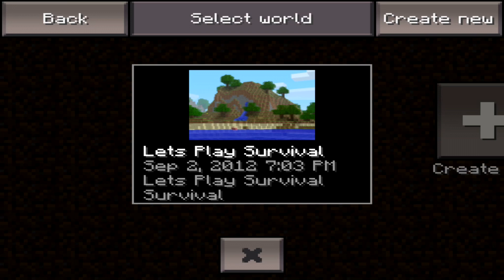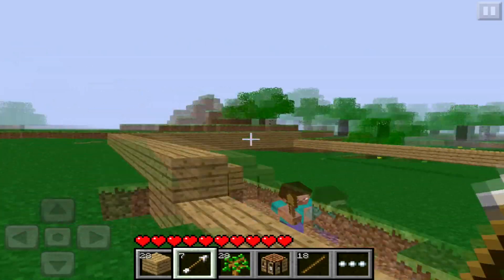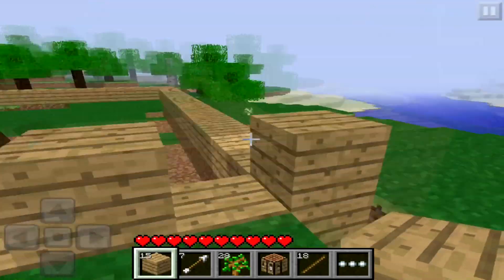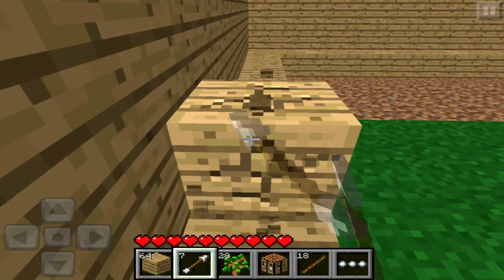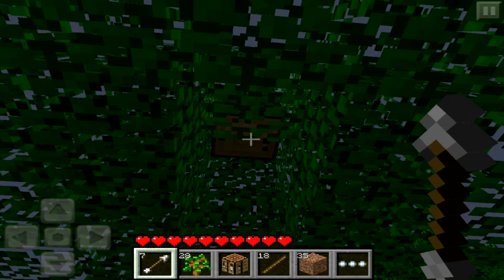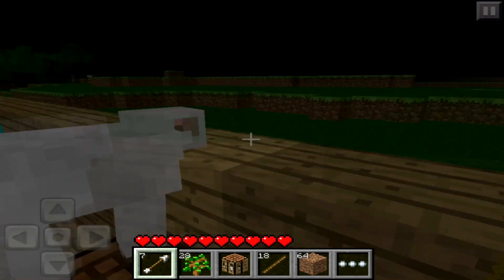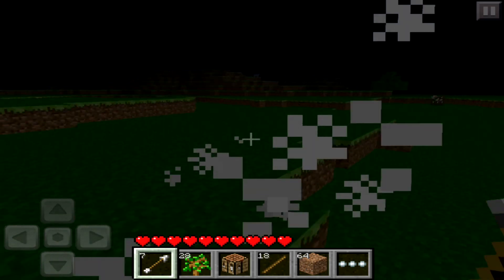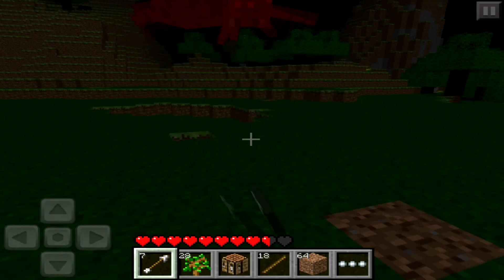Lets Play Minecraft Pocket Edition Part 2 - Building a House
Like and Favorite if you like cheese.